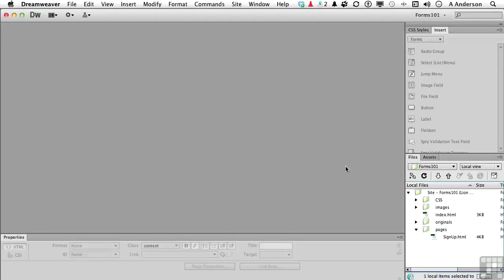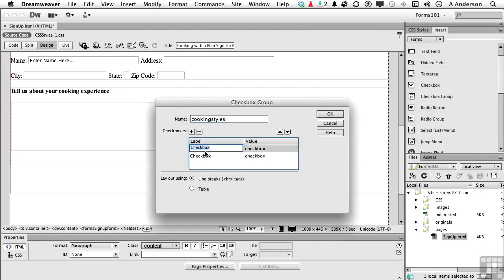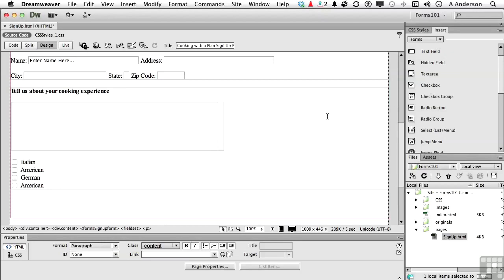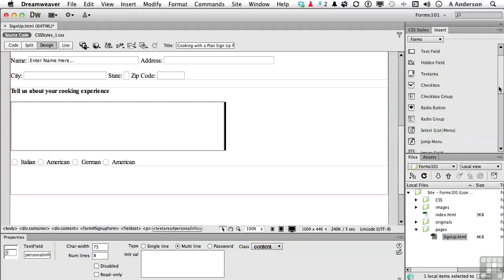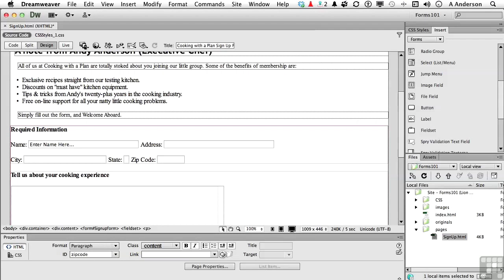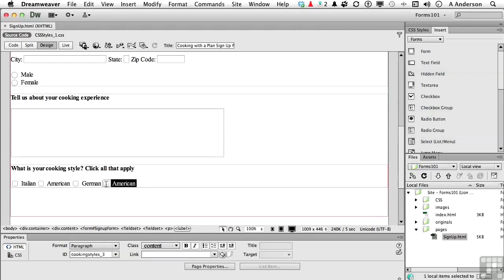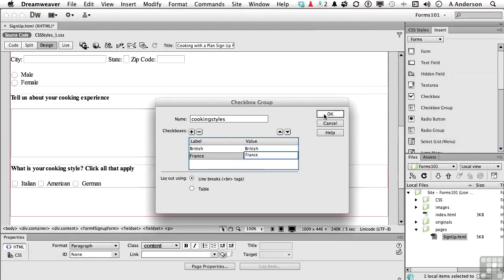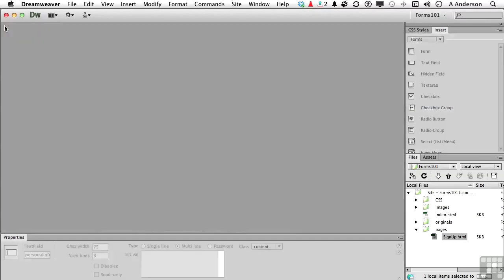Dreamweaver CS6 Tutorial | Working with Radio and Checkmark Buttons | InfiniteSkills